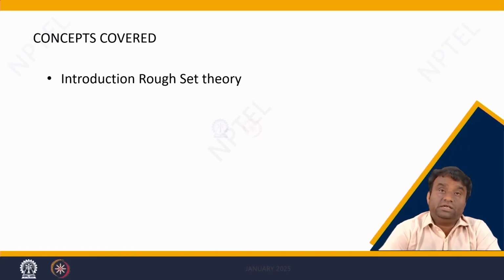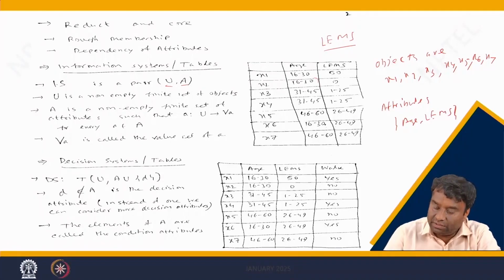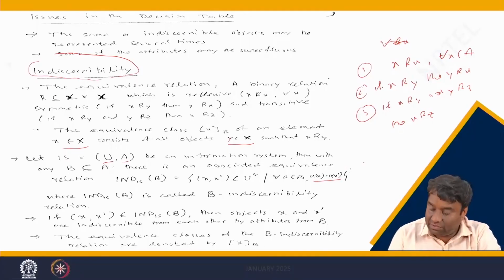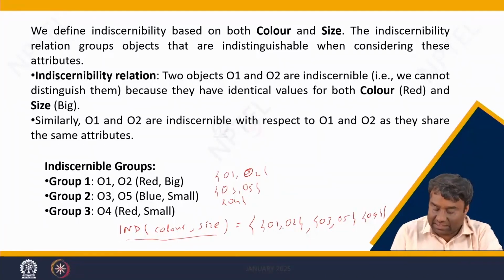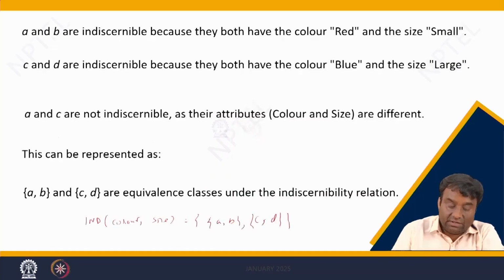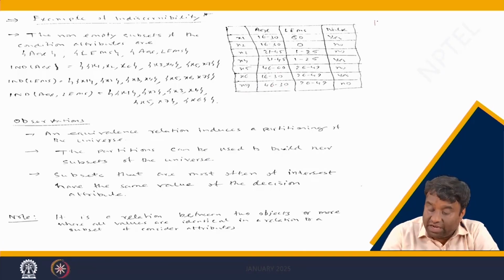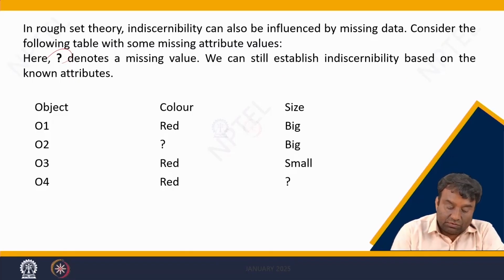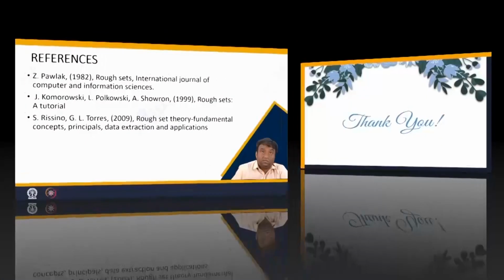Introduction Rough Set theory Indiscernibility Relation